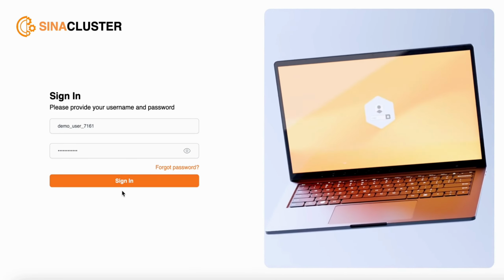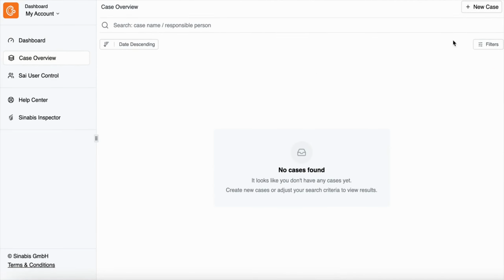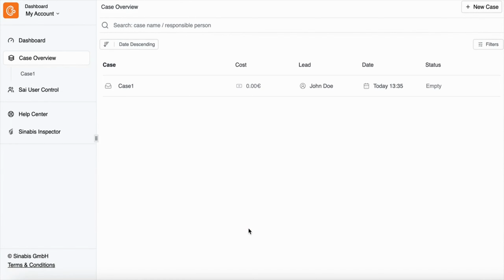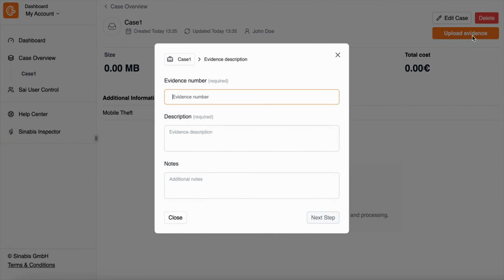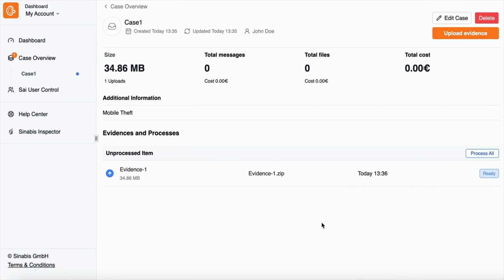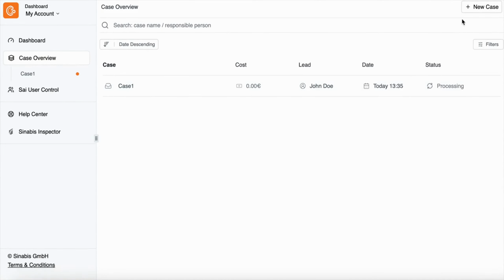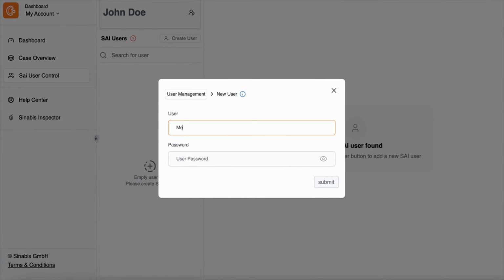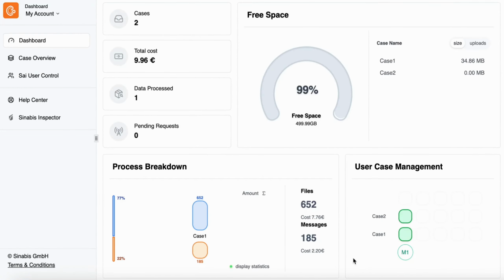Sinacluster: Your Partner in Secure Data Processing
Welcome to this comprehensive tutorial on Sinacluster, a secure and efficient platform for forensic data hosting, processing, and analysis using the Sinabis Inspector. In this step-by-step walkthrough, you’ll learn how to:

1) Create a new case and configure the core case details

2) Upload forensic evidence (e.g. .zip, .e01, .ad1) using the intuitive drag-and-drop wizard

3) Explore Sinacluster’s automated data processing pipeline, transforming raw evidence into analyzable formats

4) Use the Sinabis Analytics Inspector to search, tag, apply topic modeling, transcribe audio, and translate — all securely and offline

5) Review built-in cost breakdowns and tracking for seamless case management

6) Monitor upload history and filter through evidence with powerful search tools

7) Manage user access and maintain audit trails with robust authentication and logging

Whether you're a legal investigator, digital forensic expert, compliance officer, or data analyst working in sensitive environments, this tutorial will guide you from start to finish with clarity and precision.

Why Sinacluster?
Powered by Sinabis GmbH’s state-of-the-art infrastructure, Sinacluster ensures enterprise-grade encryption, 3-factor authentication, and local data control. It's designed for fast, secure evidence workflows that support investigative accuracy and data integrity.

Timestamps:

00:00 - Introduction & Overview
00:10 - Creating a Case
00:26 - Uploading Case Evidence
00:41 - Uploading Files (.zip, .e01, .ad1) via Drag-and-Drop
00:45 - Processing Evidence
01:02 - Using Dashboard While Processing (Creating New Cases)
01:13 - Creating User Accounts
01:24 - Process Breakdown with Cost Overview
01:43 - Closing

Related resources:

Try out the Sinacluster demo to test the platform yourself.